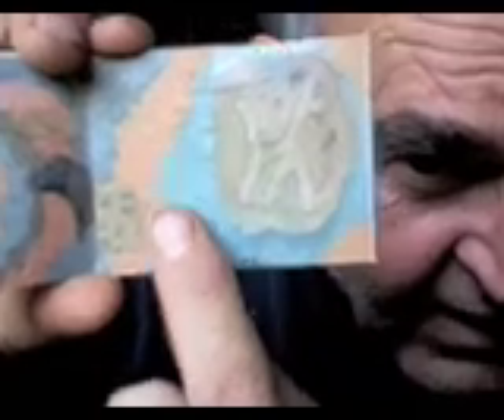mini books 4 DD&TTTTofH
Ten Four talks about Dingoes dogs and Thylacines. Small version.